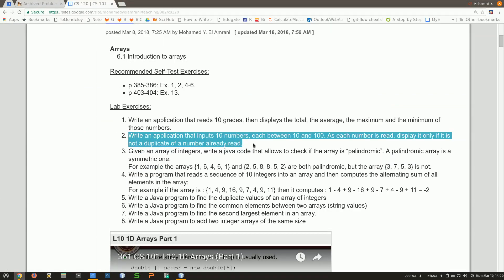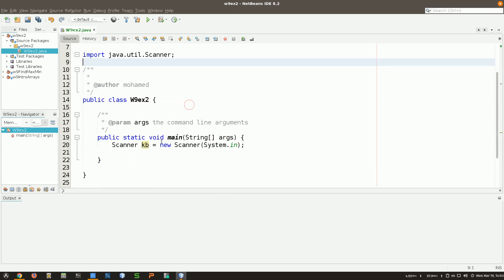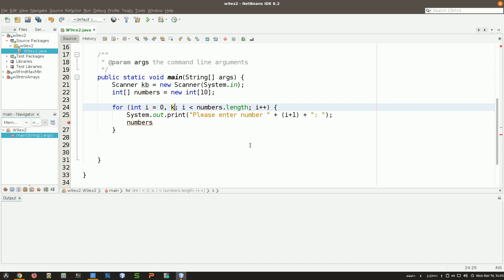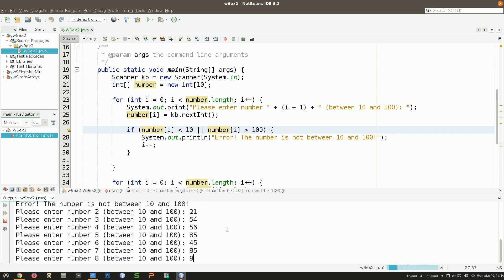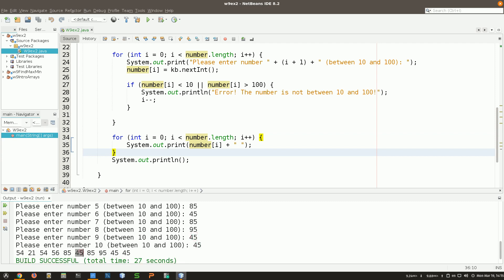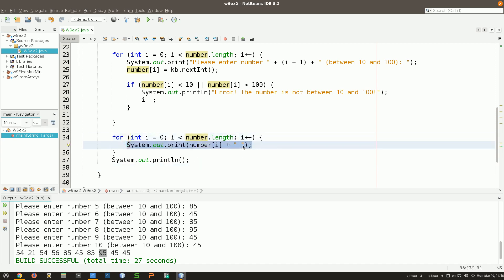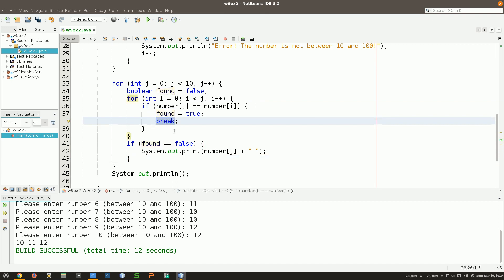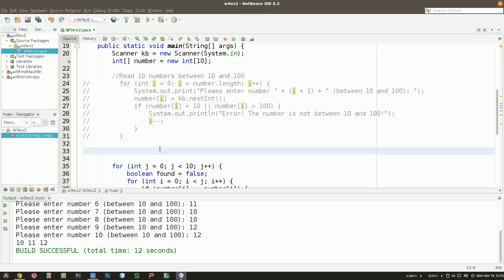382 cs120-101 1D Arrays Week 9 Ex 2